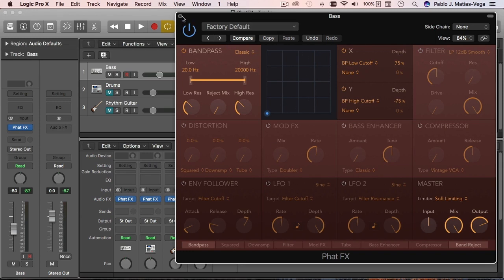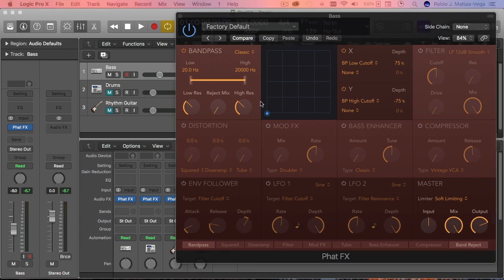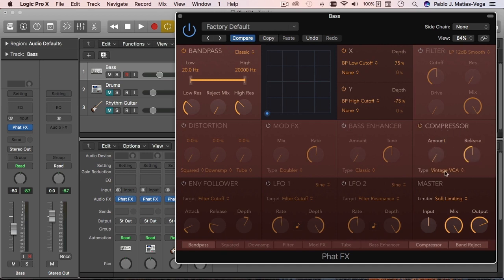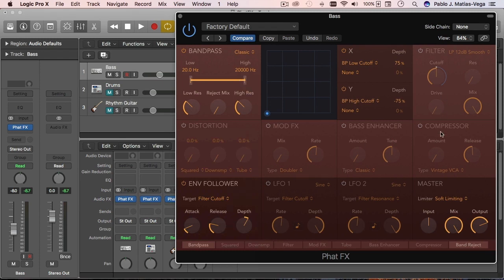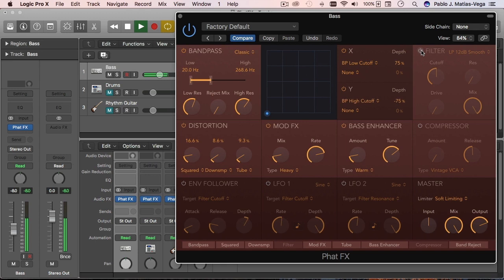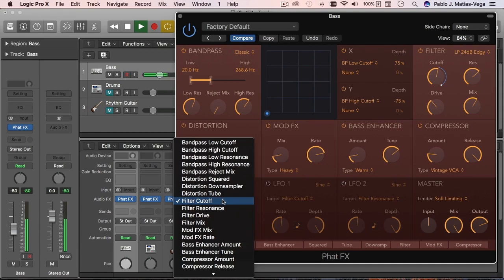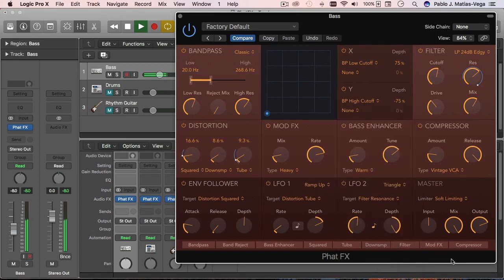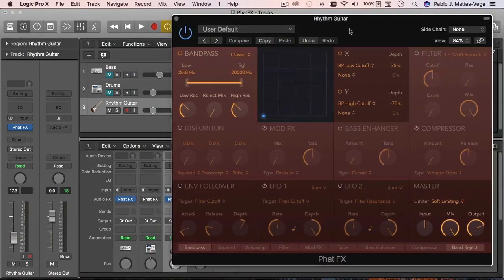Logic Pro X - Phat FX Tutorial (Logic 10.4)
Time to check out the Phat FX multi-effects module! Logic Pro 10.4 adds this Phat FX plugin which also helps with adding warmth, punch and color to our sounds. Perfect for old school feel beat making.